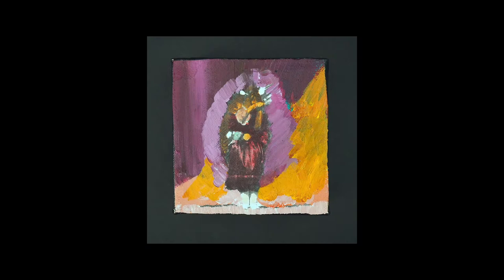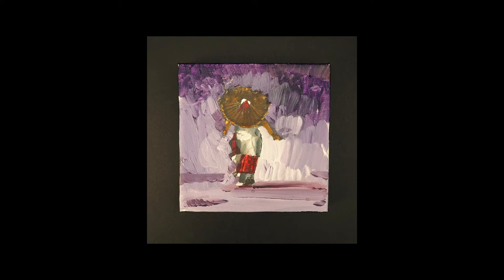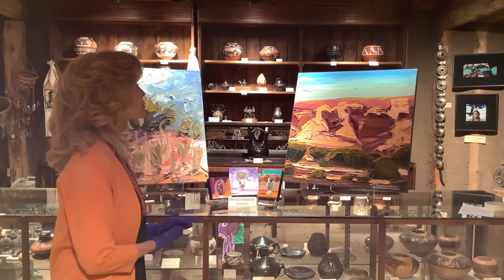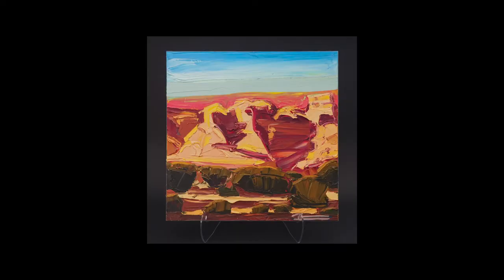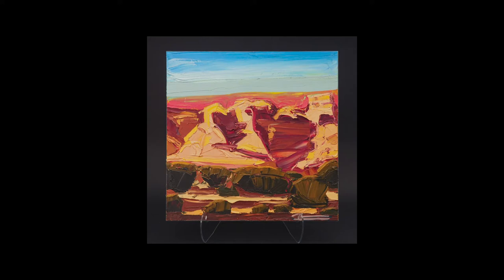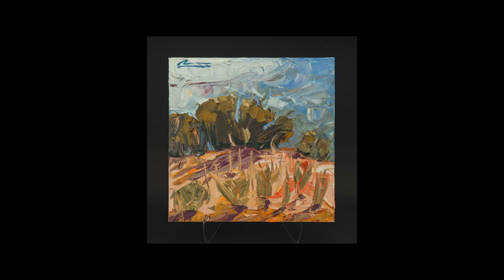Case Trading Post: Pick of the Week – Mateo Romero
Case Trading Post staff member, Patricia, shares her pick of the week.

The Case Trading Post has limited hours (Monday & Friday - 9:00 AM to 1:00 PM MST).